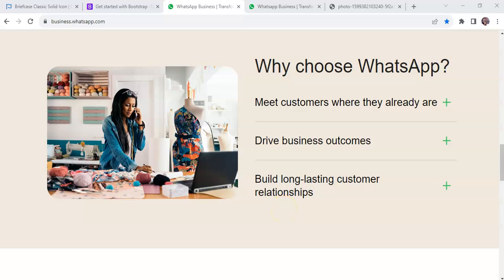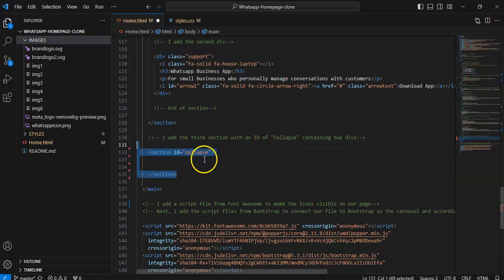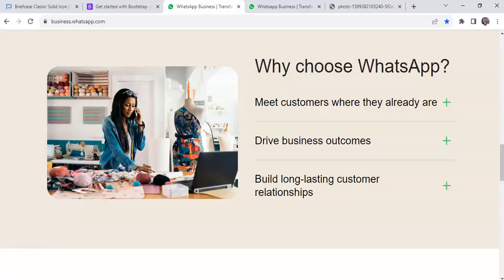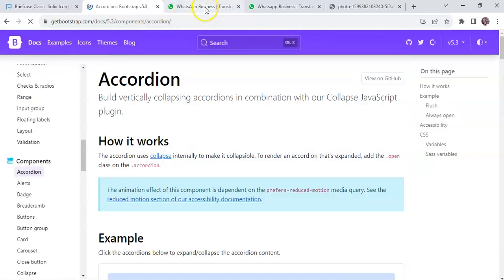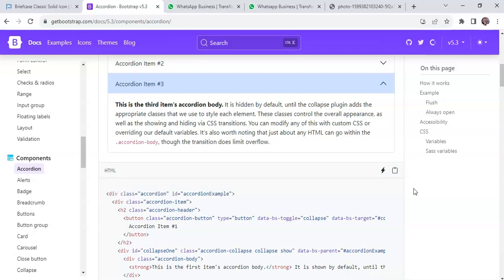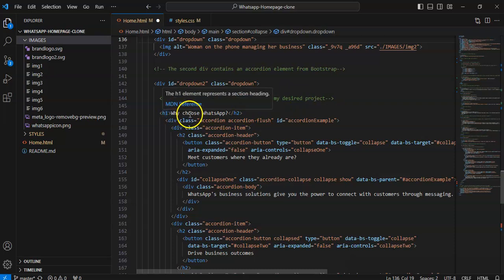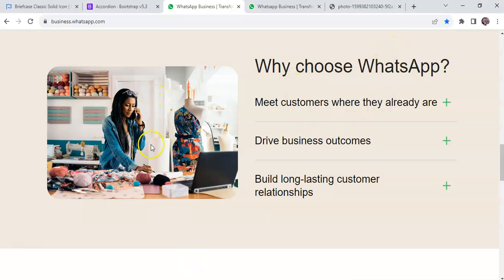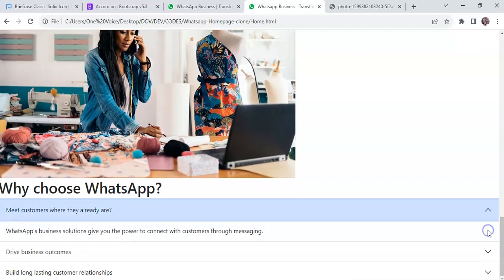7 Code Along Project Pt 7